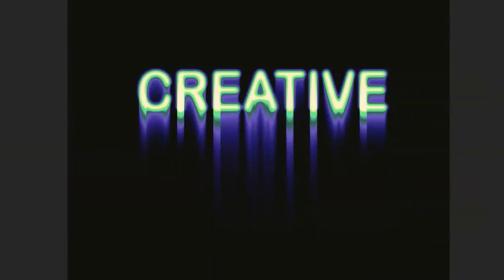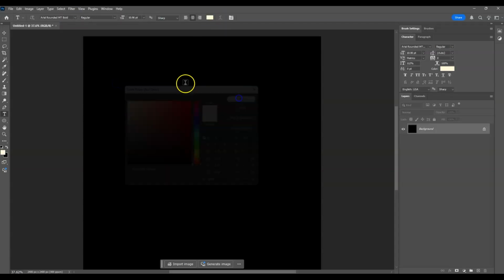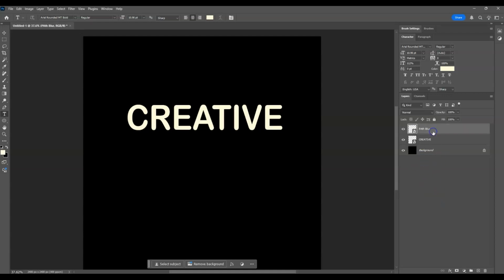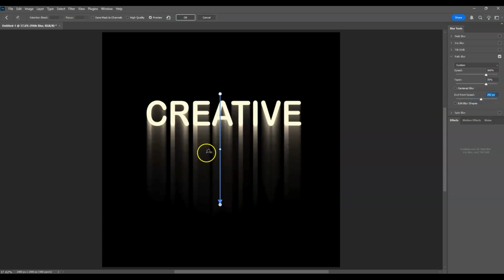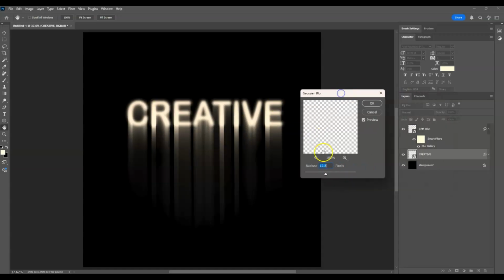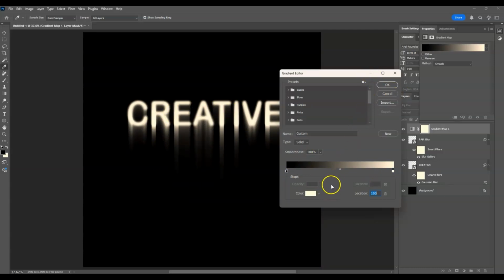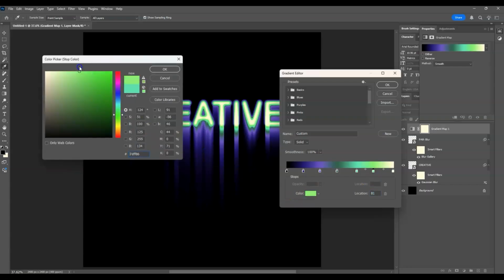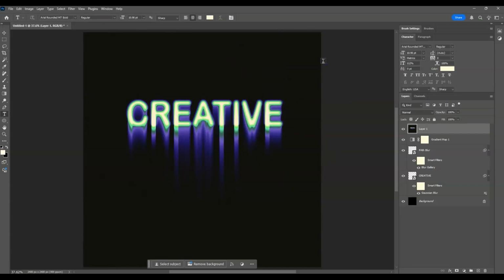How to Create Dynamic Path Blur Text Effect in Photoshop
✨ Give your text a motion-packed upgrade! In this tutorial, you'll learn How to Create a Dynamic Path Blur Text Effect in Photoshop to add speed, energy, and movement to any typography. This effect is perfect for sports designs, action posters, or eye-catching title sequences.